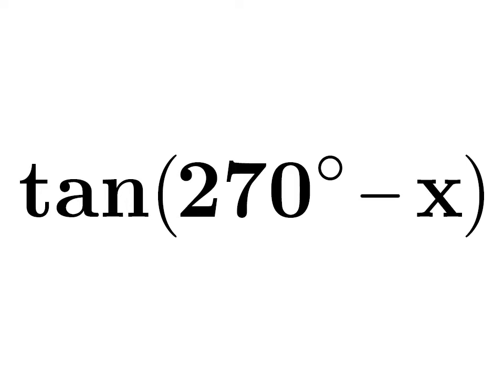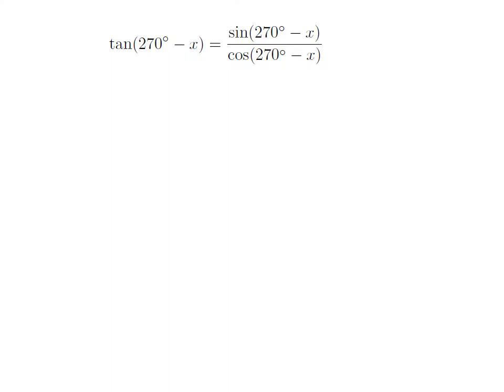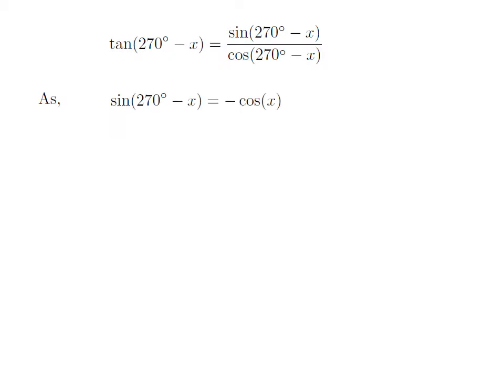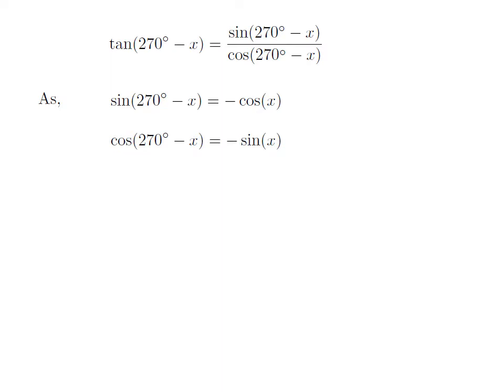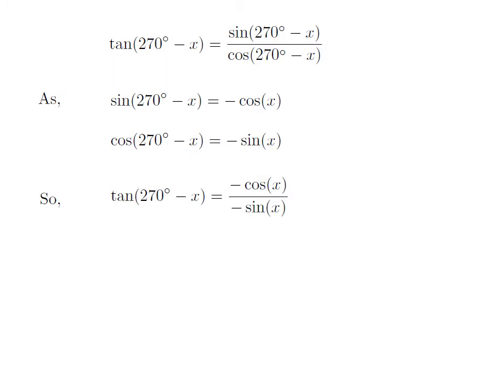tan(270 – x) | tan(3pi/2 – x) | tan(270 – A) | tan(270 – theta)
In this video, we will learn to find the value of tangent of 270 degree - x.

Other titles for the video are:
tan(3pi/2 – theta)
Identity for tan(270 – x)
Identity for tan(3pi/2 – x)
Value of tan(270 – A)
Value of tan(3pi/2 – A)
Value of tan(270 – theta)
Value of tan(3pi/2 – theta)
Value of tan(270 – x)
Value of tan(3pi/2 – x)
Value of tangent of 270 – x
Value of tangent of 3pi/2 – x
Identity for tan(270 – theta)
Identity for tan(3pi/2 – theta)
Identity for tan(270 – A)
Identity for tan(3pi/2 – A)
Identity of tangent of 270 – x
Identity of tangent of 3pi/2 – x
What is the value of tan(270 – x)?
What is the value of tan(3pi/2 – x)?
How to find the value of tan(270 – x)?
How to find the value of tan(3pi/2 – x)?
The proof of the identity of tangent of 270 – x.
The proof of the identity of tangent of 3pi/2 – x.
What is the value of tan(270 – A)?
What is the value of tan(3pi/2 – A)?
How to find the value of tan(270 – A)?
How to find the value of tan(3pi/2 – A)?
The proof of the identity of tangent of 270 – A.
The proof of the identity of tangent of 3pi/2 – A.
What is the value of tan(270 – theta)?
What is the value of tan(3pi/2 – theta)?
How to find the value of tan(270 – theta)?
How to find the value of tan(3pi/2 – theta)?
The proof of the identity of tangent of 270 – theta.
The proof of the identity of tangent of 3pi/2 – theta.